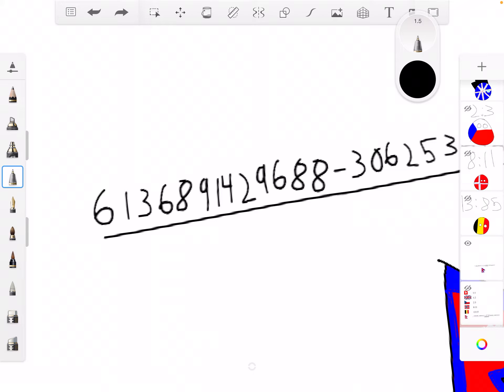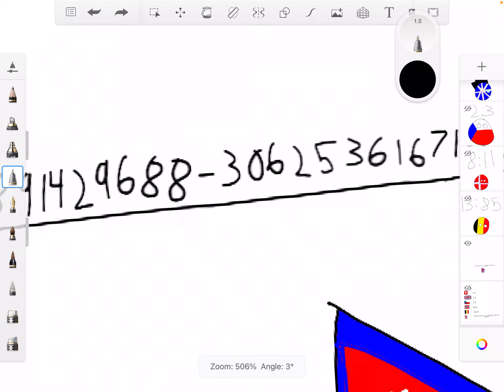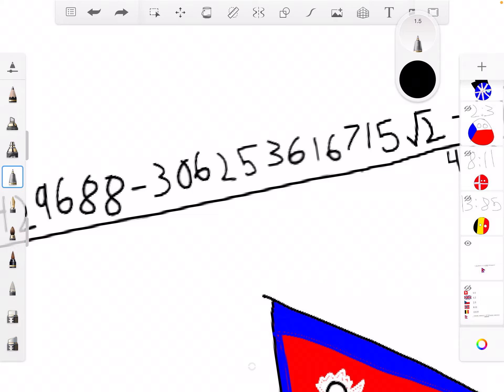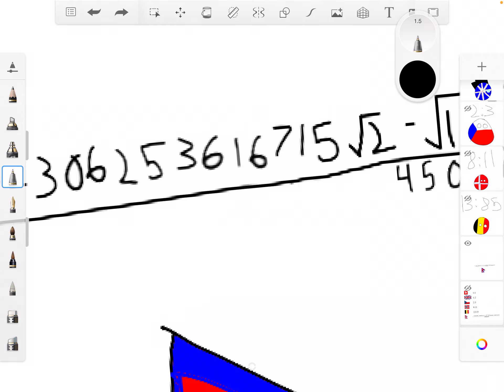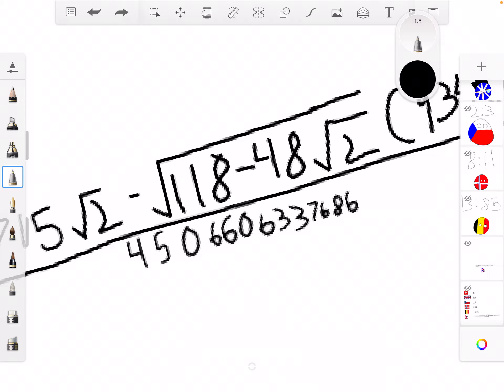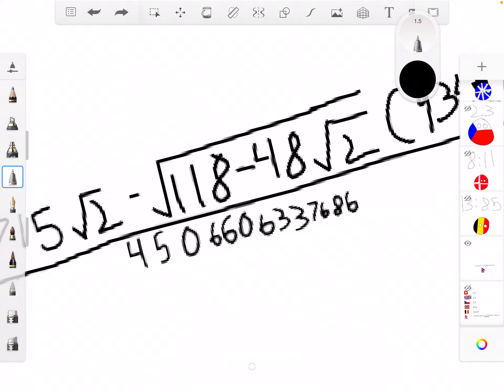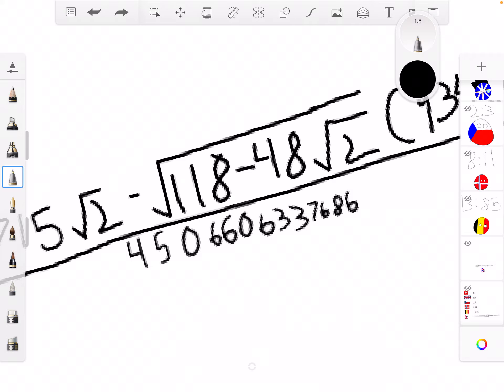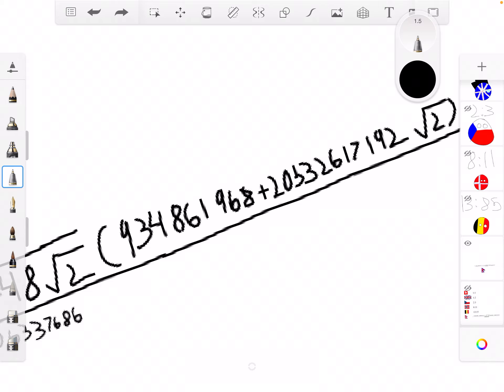Nepal in a nutshell